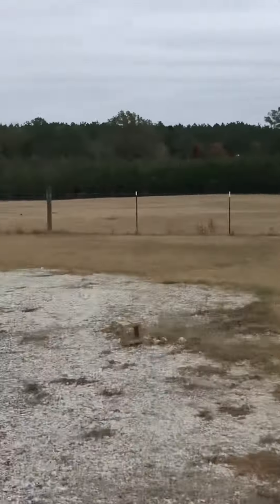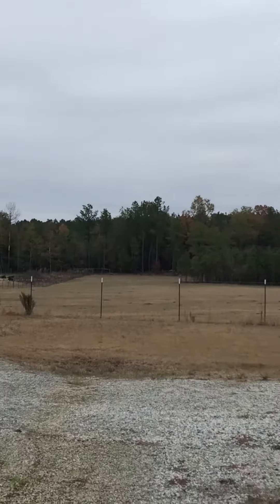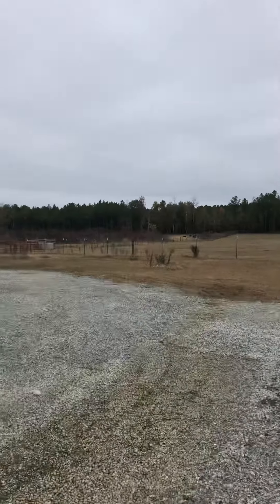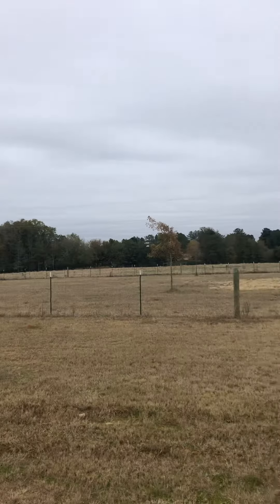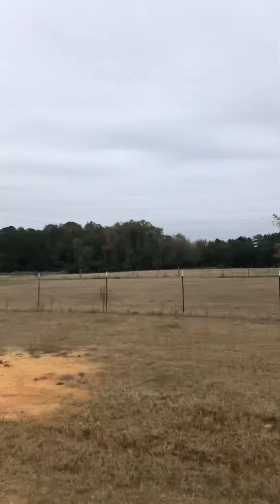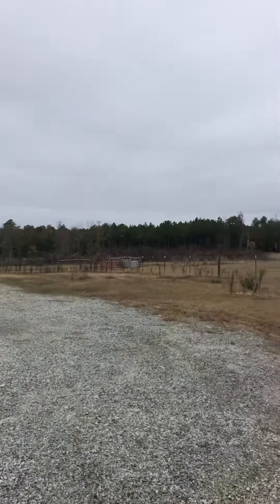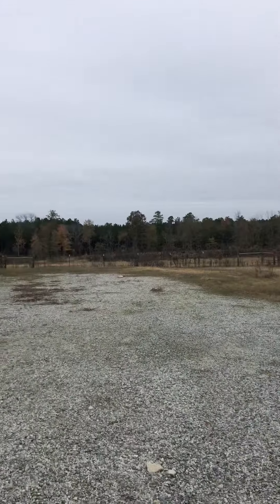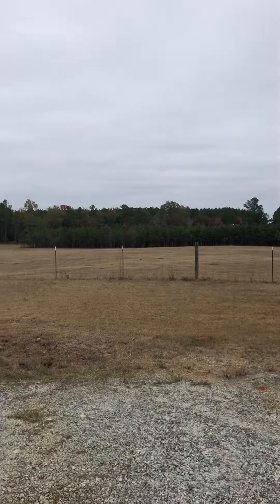Verde Leaf ™ adds a beautiful farm to The Farming Network ™